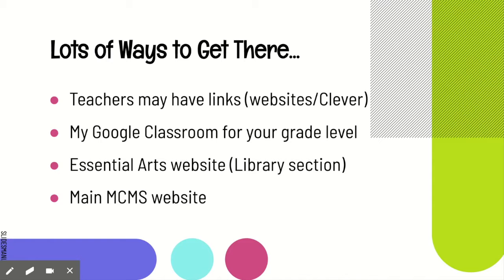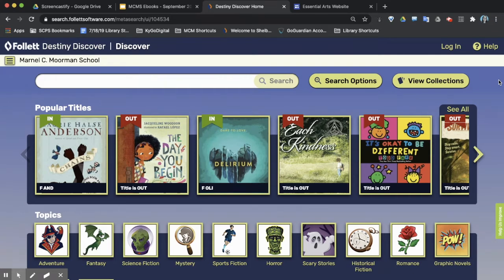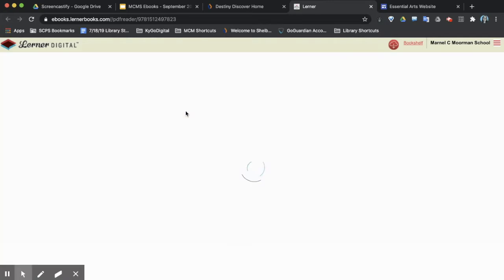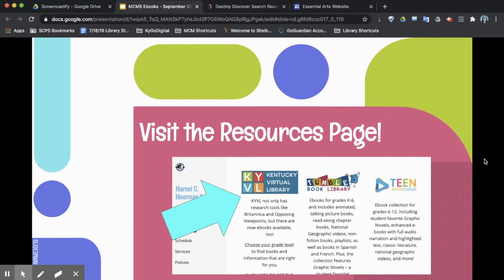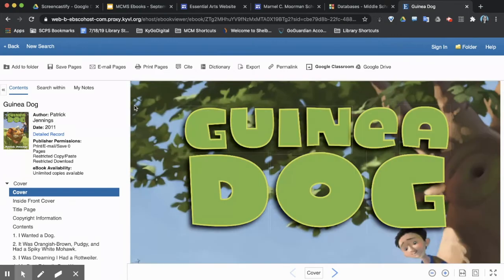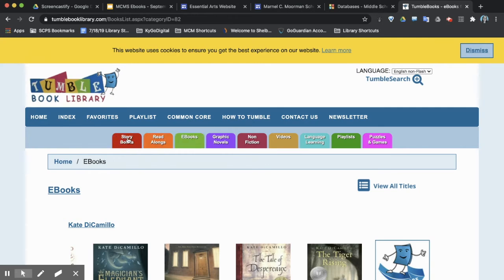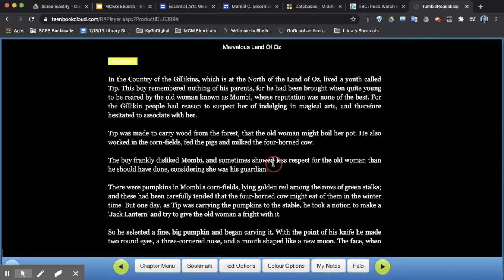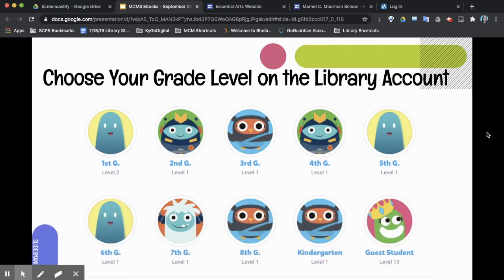Accessing Ebooks at MCMS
MCMS students can read ebooks and listen to audiobooks through lots of different sites that are accessible on our Chromebooks. Check out this video to learn about how to use Destiny Discover (our library catalog), the Kentucky Virtual Library (KYVL), and Epic!